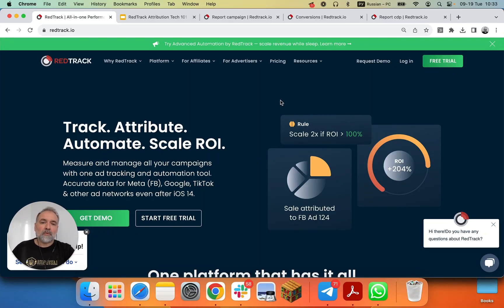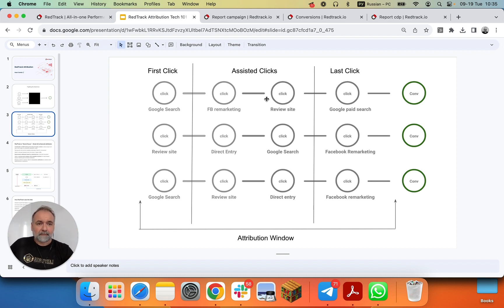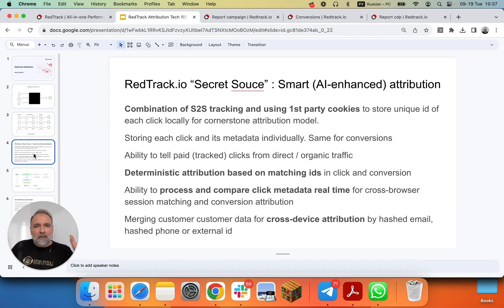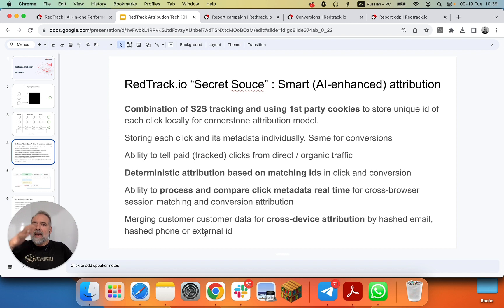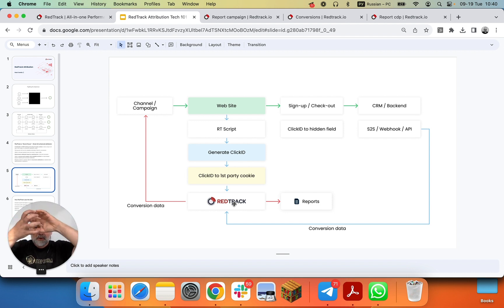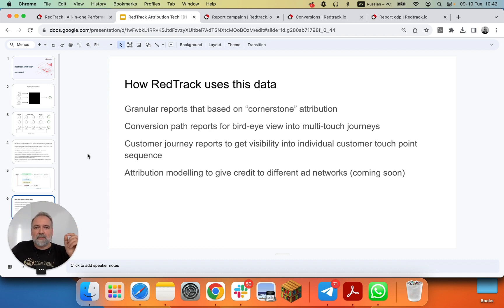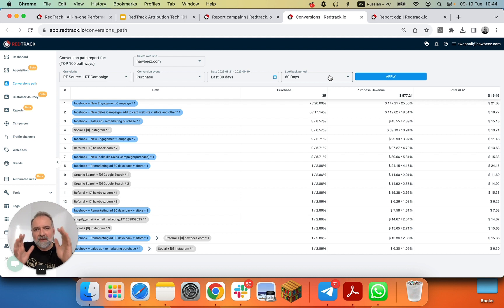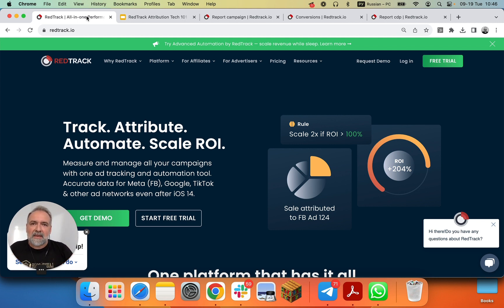How RedTrack Works: Insights into attribution technology.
RedTrack teams gets questions like "How RedTrack attribution works" or "How RedTrack.io can show 100% matching revenue numbers when Facebooks cannot after IOS 14.5" every day.

So we decided to do a brief video explaining the RedTrack.io attribution approach with simple words.

How you can have  a consistent story and 10 min shorter demos.